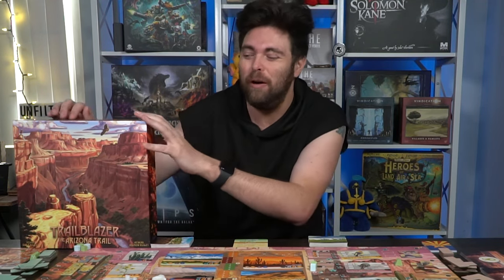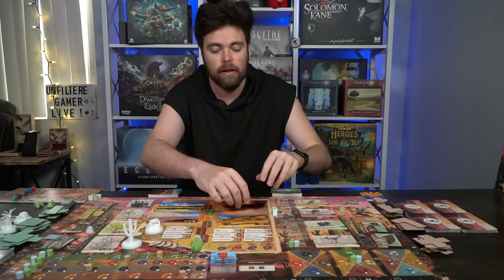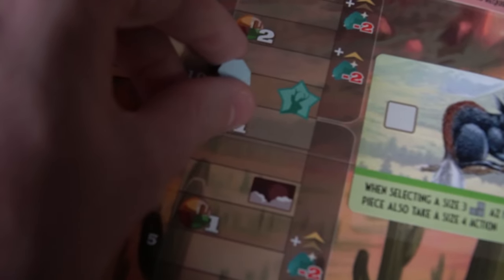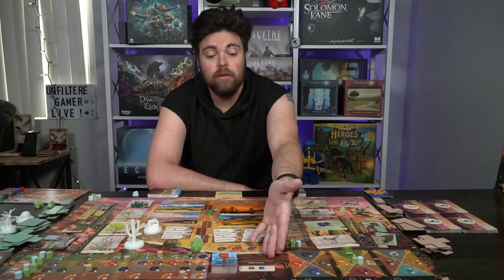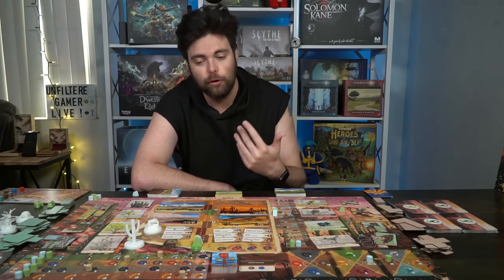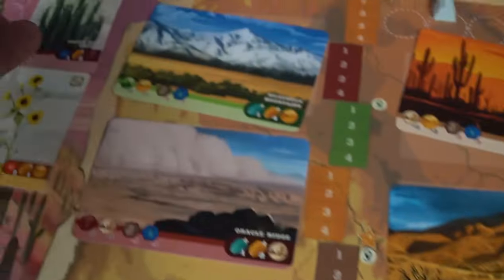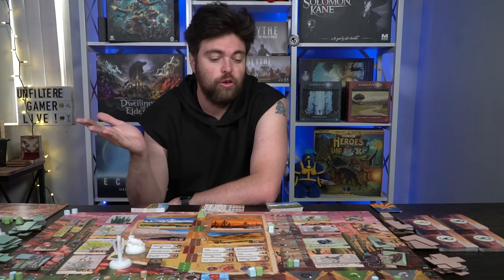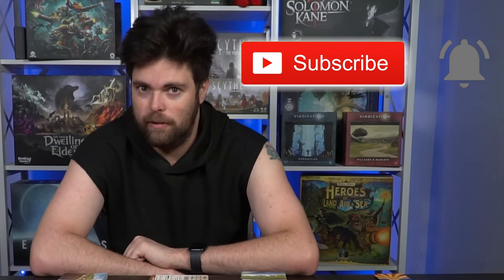Trailblazer: The Arizona Trail - Board Game Review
Trailblazer Review by Unfiltered Gamer